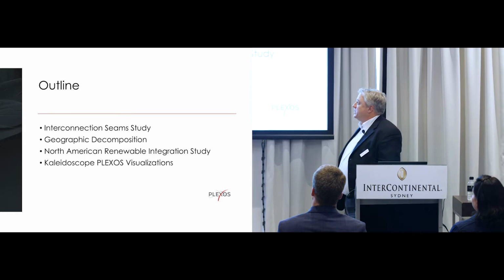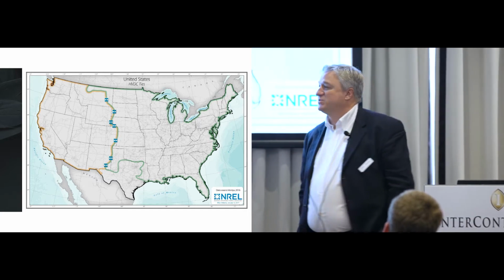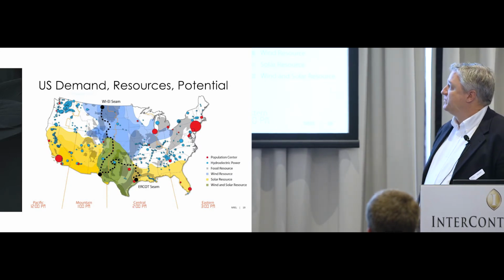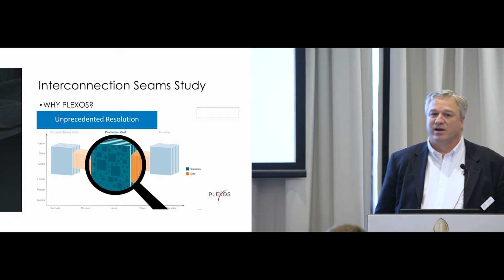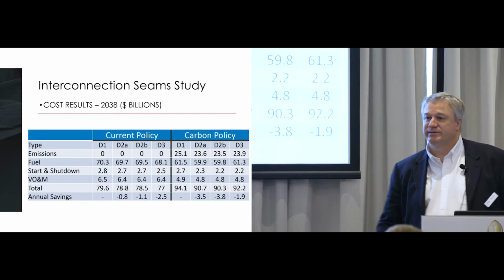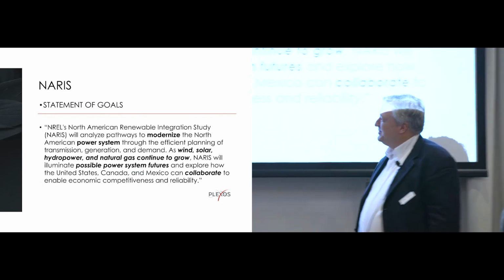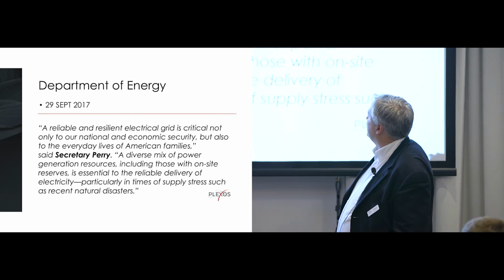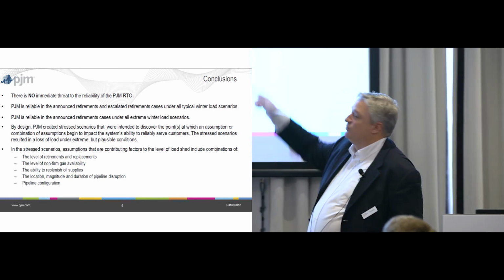Supporting the NREL Seams Interconnection Study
Dr. Steven Broad, of Energy Exemplar, discusses the study about connecting the eastern and western grid in the United States, and a preview of geographic decomposition and resiliency studies. Presented at the Energy Exemplar User Group Meeting in Sydney 2019.